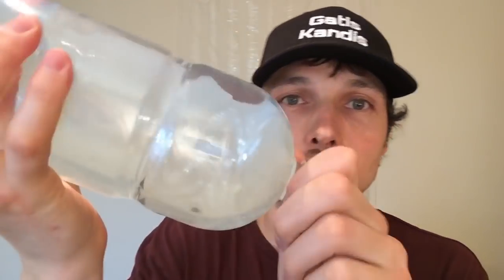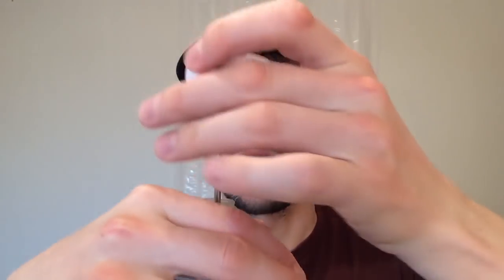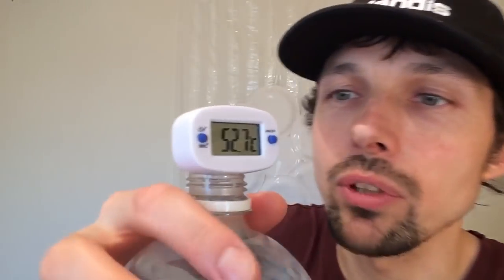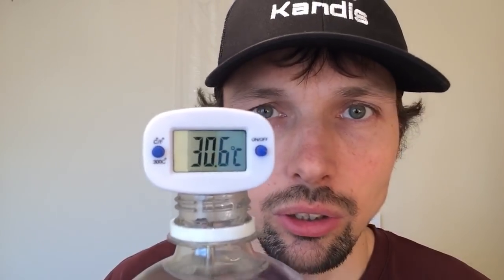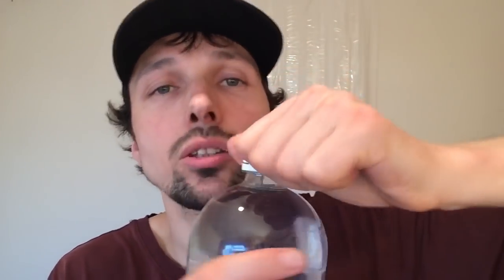How to make your own hot water bottle